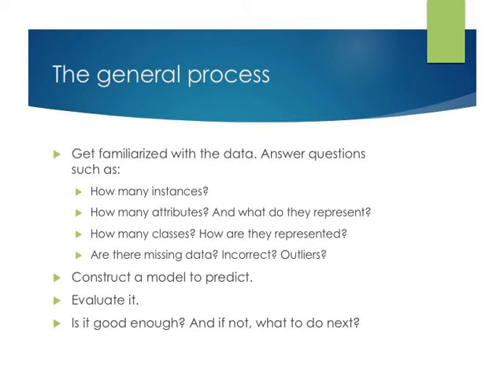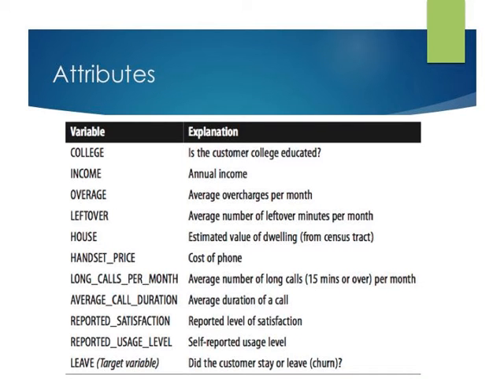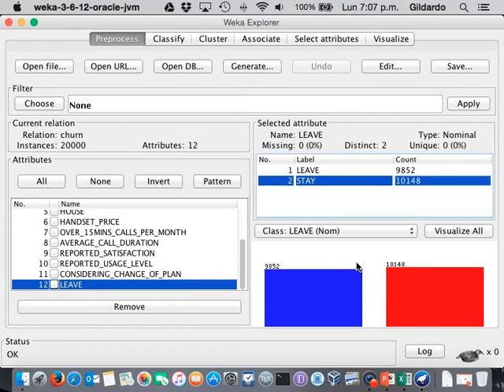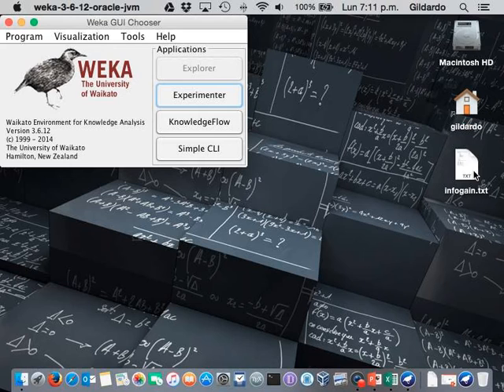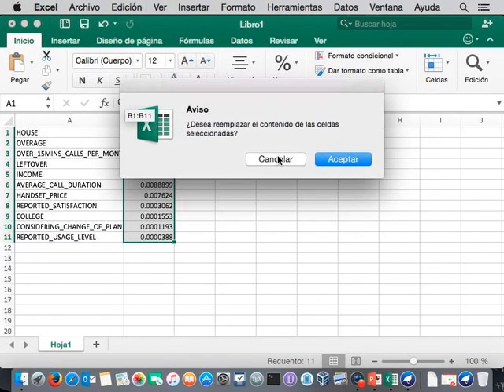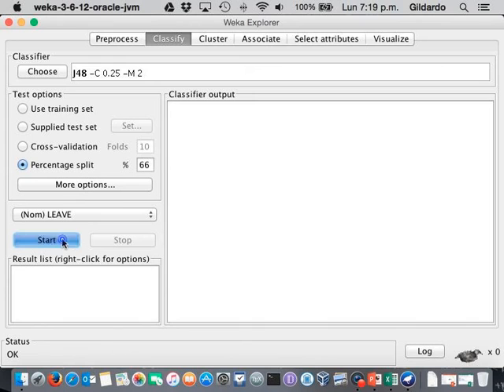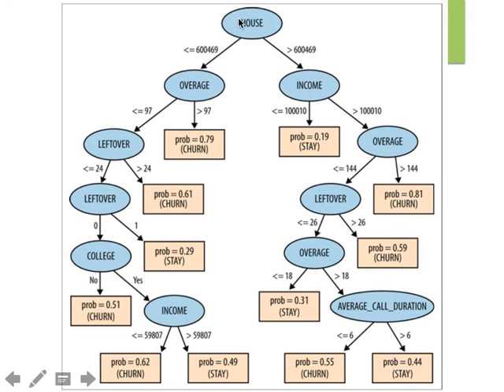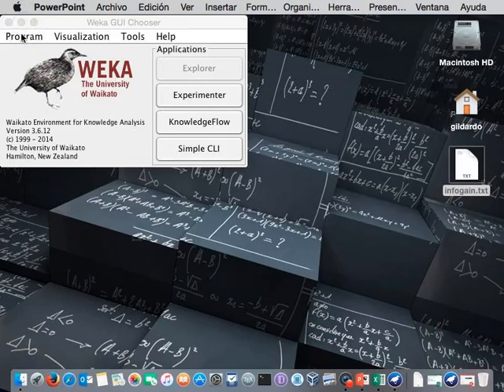Demoon Predictive Modelling with Weka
A demo on how to use Weka in order to create a model for a given dataset.